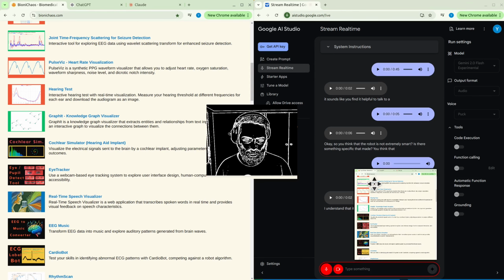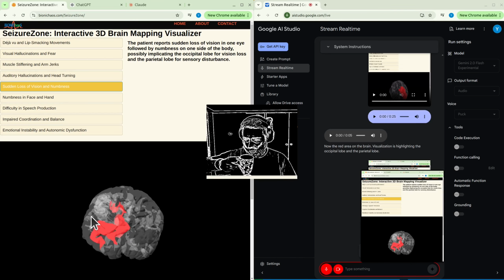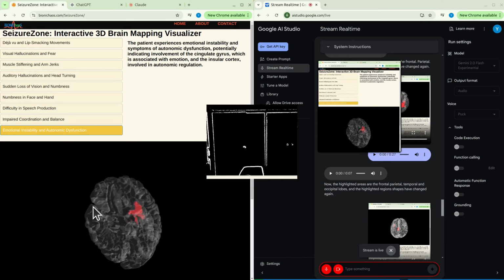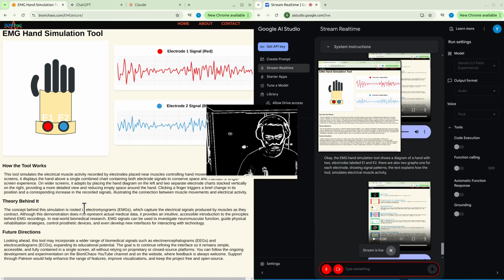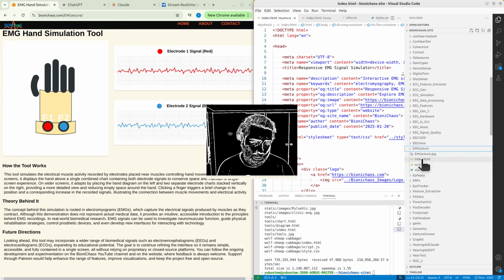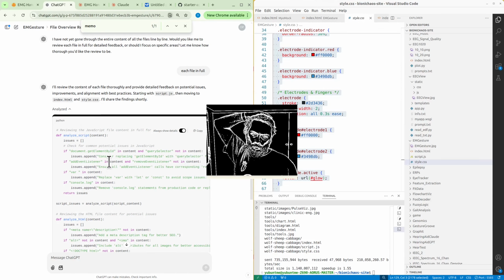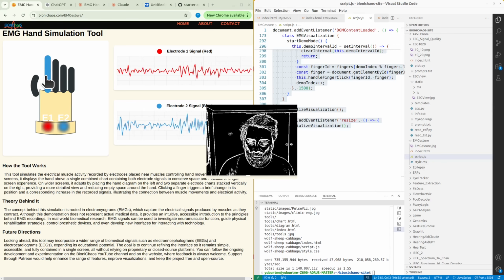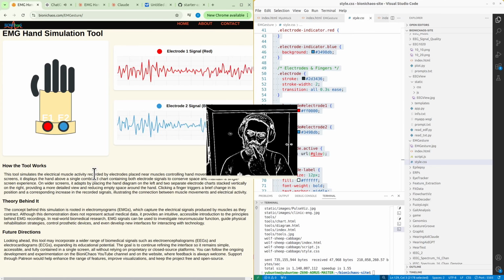Exploring BioniChaos Tools: 3D Brain Mapping & EMG Hand Simulation Demo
In this video, I dive into the BioniChaos platform and explore two of its most exciting tools—an interactive 3D brain mapping visualizer and the EMG hand simulation interface.

I start by loading and analyzing the seizure zone 3D brain tool. It highlights various regions of the brain including the frontal, parietal, temporal, and occipital lobes, as well as the cingulate gyrus and insular cortex. I discuss how the tool visually represents brain activity and how it's sometimes challenging to interpret the regions using visuals alone without text assistance.

Next, I move on to the EMG hand simulation tool. This simulation displays electrical muscle activity using two electrodes and signal graphs. It also has a demo mode that moves each finger sequentially, but I point out the importance of allowing users to take control—either through keyboard shortcuts or touch/mouse interactions. I share feedback on improving user clarity, interaction features, and accessibility enhancements for this tool.

If you're interested in the future of medical tech, especially the integration of LLMs into these tools, or you're just curious to explore them yourself, check out the tools at the link below.

00:00 Intro to the BioniChaos platform
00:05 Overview of the medical data visualization tools
00:15 Seizure zone 3D brain mapping tool introduction
00:30 Tool loading and initial impressions
00:48 First highlighted region: inferior and middle temporal gyrus
00:57 Shift to occipital and parietal lobes
01:09 Image and text-based analysis comparison
01:20 Full lobe highlights and changes
01:40 Continued updates on highlighted brain regions
02:08 Cingulate gyrus and insular cortex appear
02:16 Limitations of image-only analysis
02:27 Confirming regions from image and text
02:40 Design and usability of the brain mapping tool
02:59 Thoughts on the 3D model and interactivity
03:11 Exploring the EMG hand simulation tool
03:28 Tool layout and signal visualization
03:41 EMG signal explanation
03:54 Session timeout and tool reliability
04:07 Tool longevity and chat limitations
04:16 Feature clarity and control options
04:27 On-screen messaging for user guidance
04:38 Upcoming EMG tool developments
04:47 Using LLMs to build biomedical tools
05:03 Code generation reliability and challenges
05:15 Accessibility improvements and file updates
05:34 JavaScript and Python integration discussion
05:46 Finger control and EMG signal syncing
05:55 Making demo mode clearer for users
06:02 Enabling user control through canvas interactions
06:20 Demo mode and keyboard shortcuts
06:29 Ensuring cross-device compatibility
06:38 Memory efficiency of the tool
06:45 Optimization feedback and improvements
06:52 Summary of tool adjustments and features
07:02 Status display and interaction clarity
07:20 Finger control options and mobile responsiveness
09:06 Final thoughts and wrap-up
09:12 Mention of the available live tool
09:19 Link to explore current version and other tools